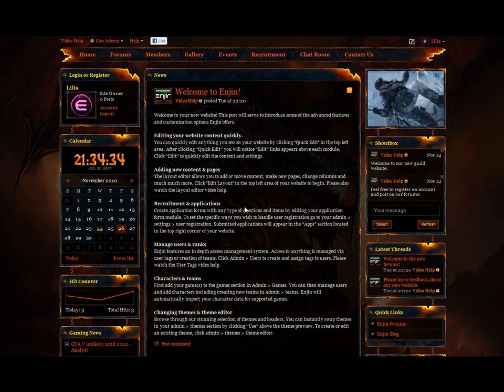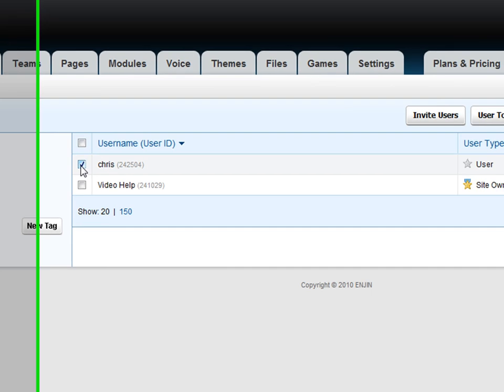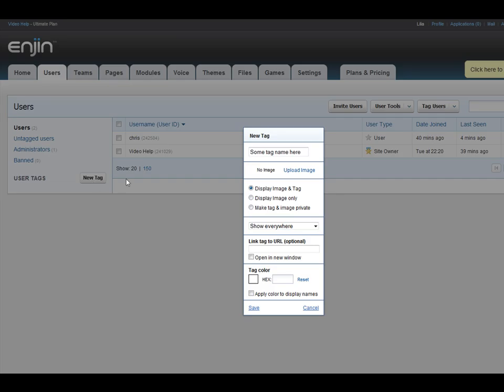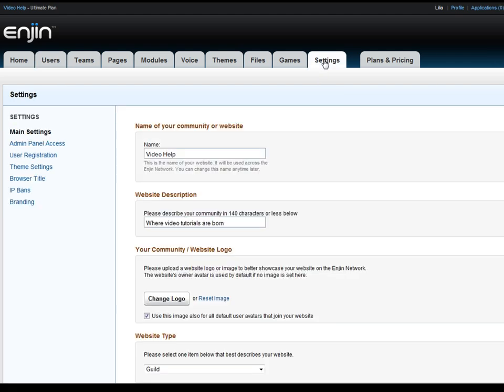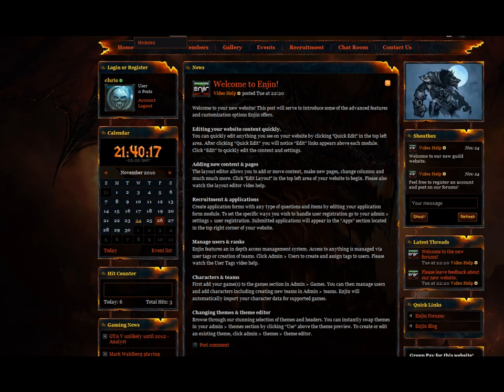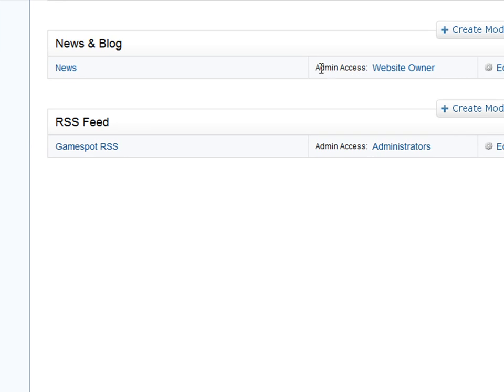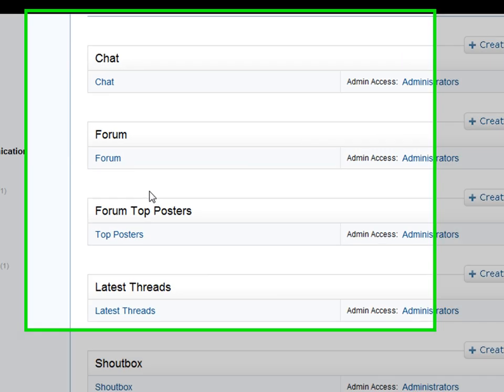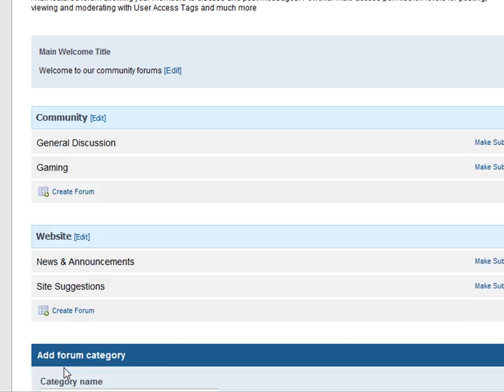How to make an Admin - Enjin.com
There are 4 different types of Admins. This runs through making the different types.

00:25 Full Website Admin
00:59 Panel access admin
02:38 Module admin
03:21 Specific Module admin (forum moderator)